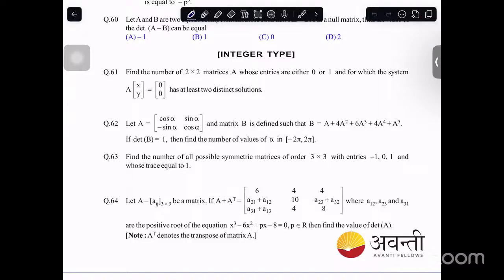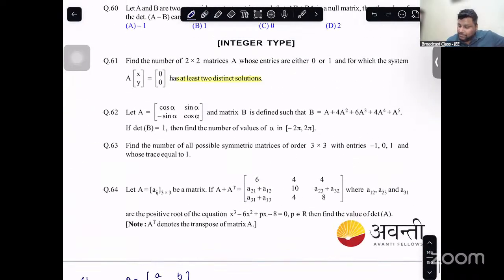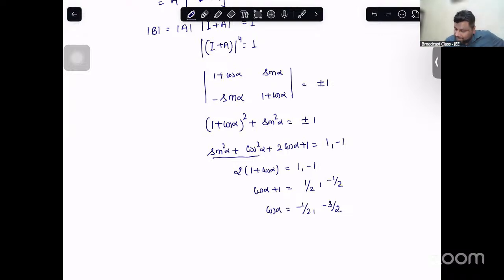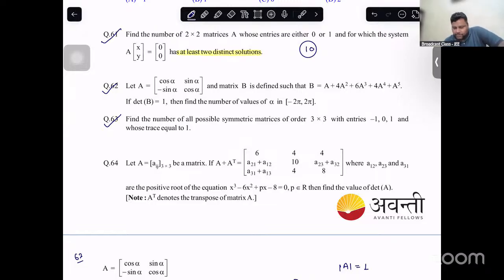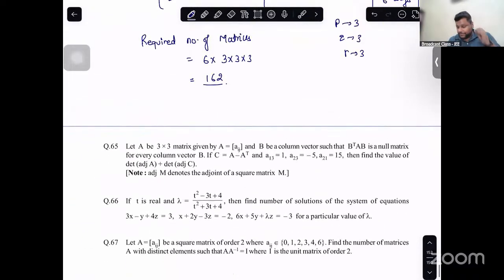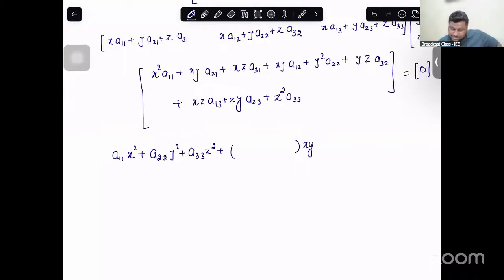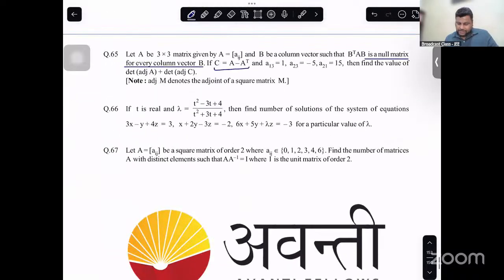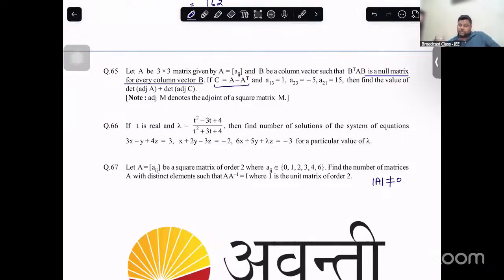Class 12 - 14 - Determinants and Matrices